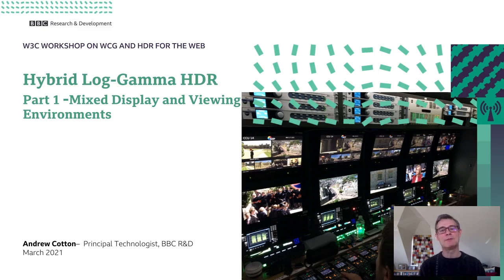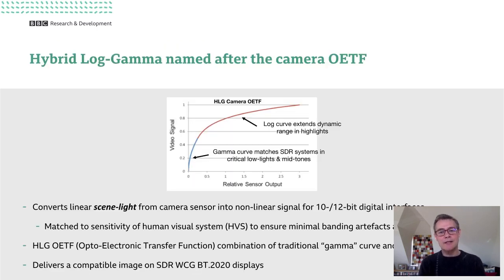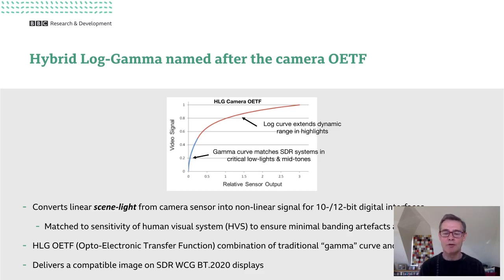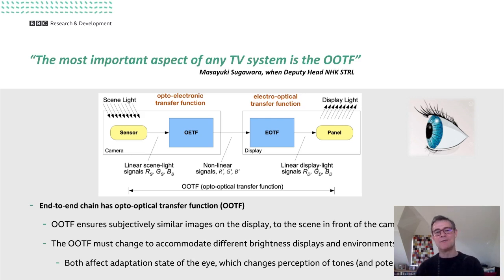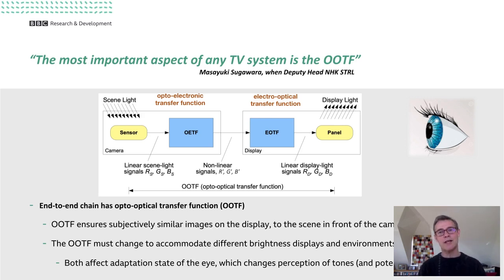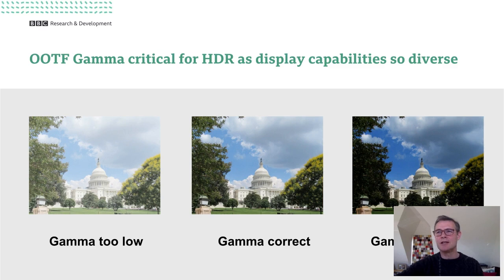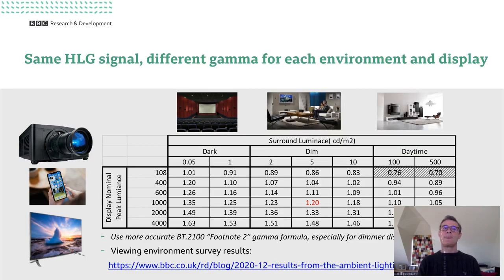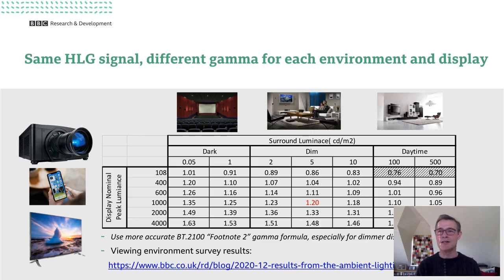An Introduction to Hybrid Log-Gamma HDR [1]: Mixed Display and Viewing Environments - Andrew Cotton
The presentation  provides an overview of the HLG HDR system. It shows how HLG, as it is based on relative "scene-light", is well matched to the human visual system. The presentation goes on to explain how the HLG signal can be shown on a wide range of different brightness displays in different viewing environments, whilst preserving its appearance - particularly important for laptops, PCs and mobile phones.

Part of the presentations made at the W3C Workshop on Wide Color Gamut and High Dynamic Range for the Web in Summer 2021